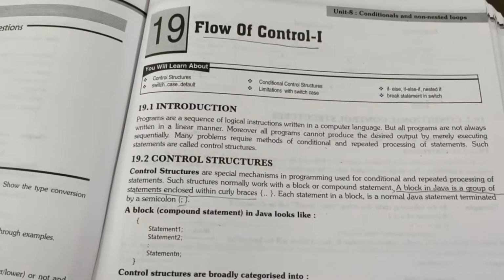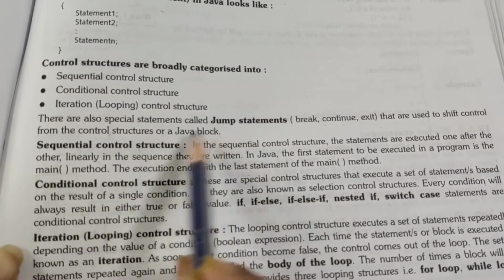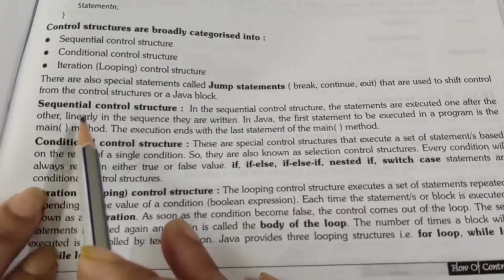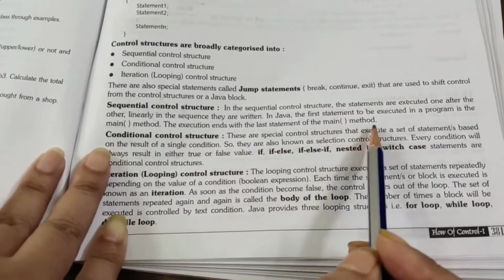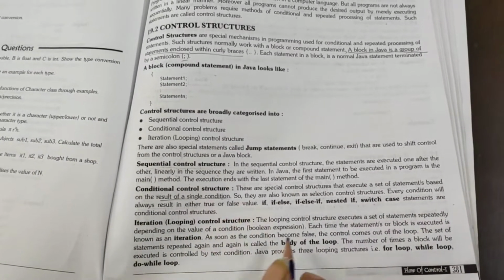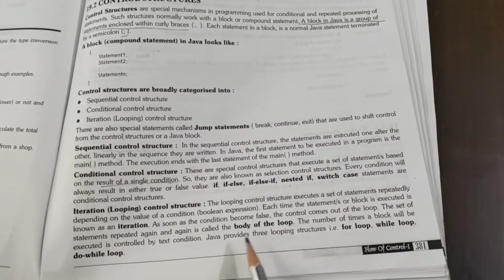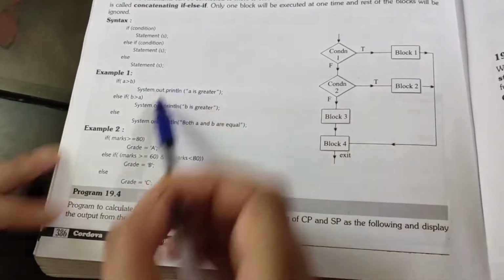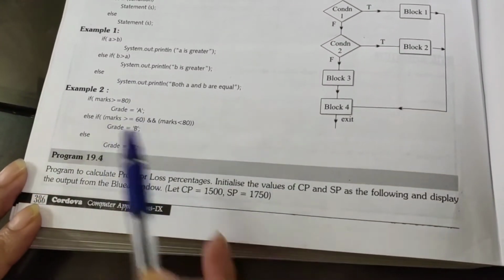Class-9, Subject-Computer, Video-23, Chapter-Flow Control-1, Part-1 by Miss Rancy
Class -9, Ch - Flow Control - I,  part -1, video - 23.